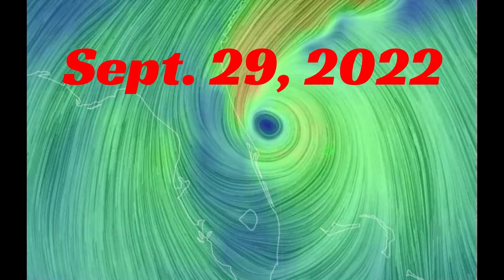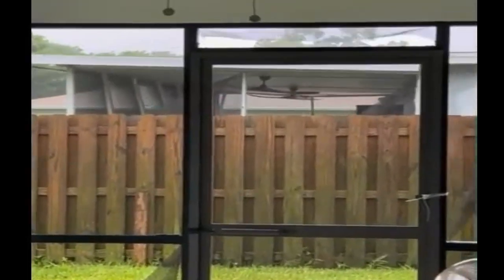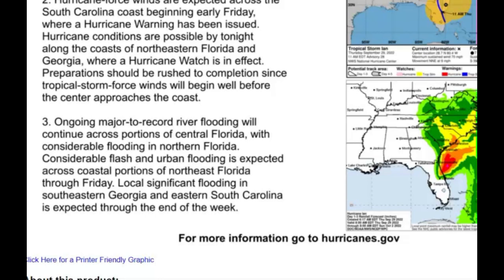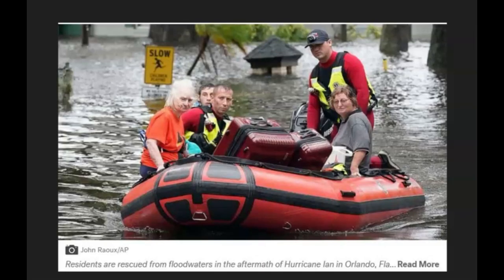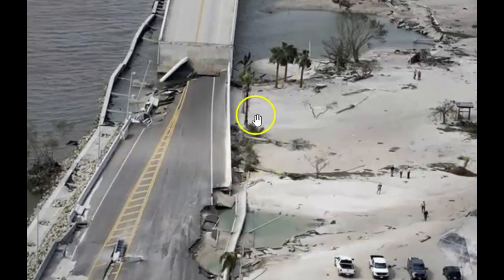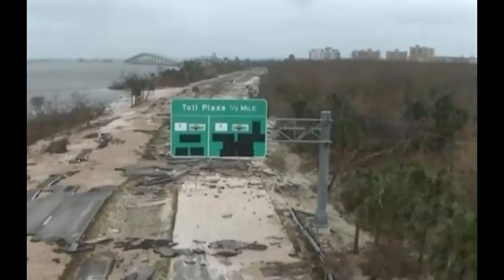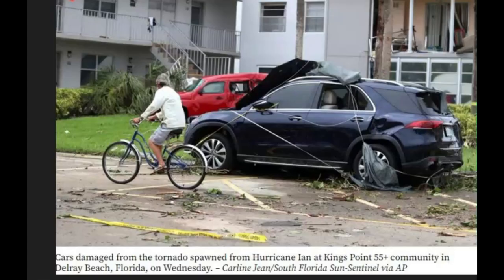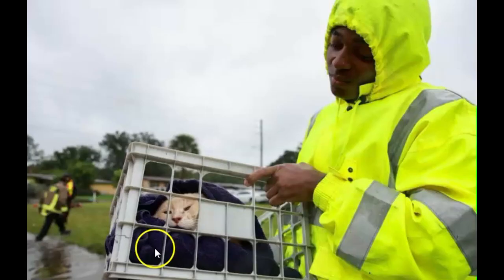Update Hurricane Ian Photo's, To Become Cat One South Carolina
Credit